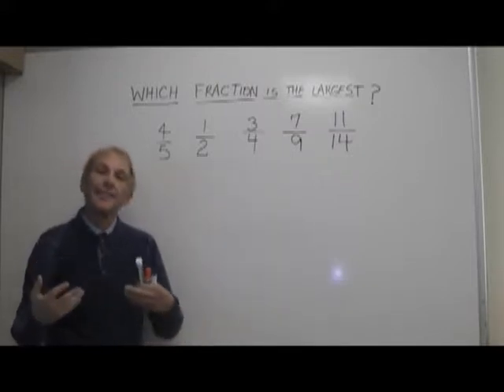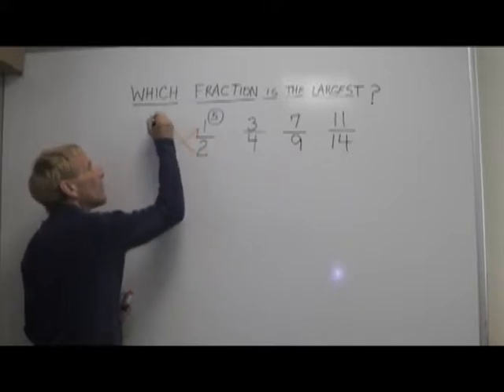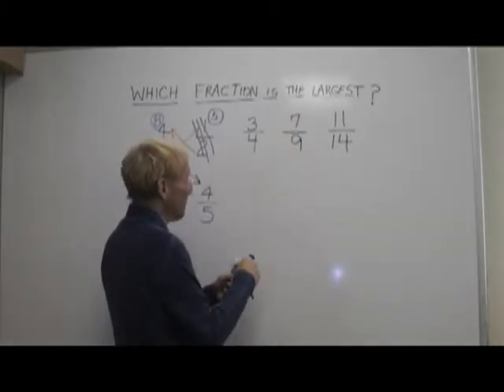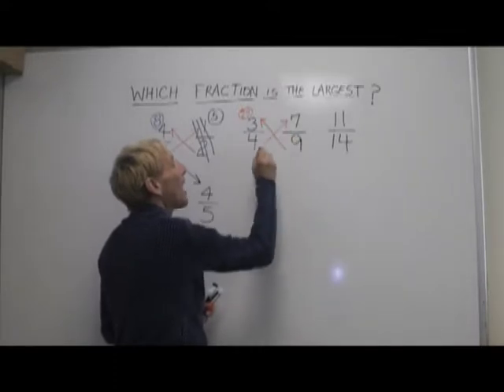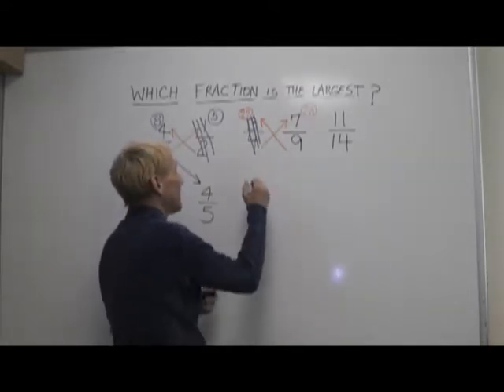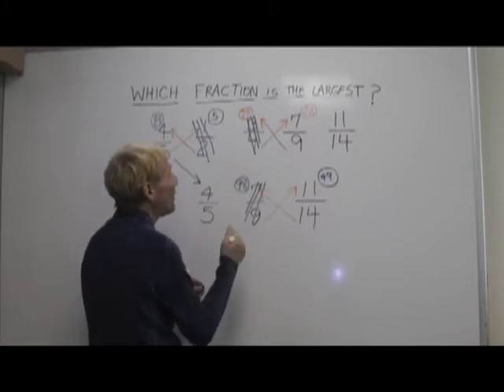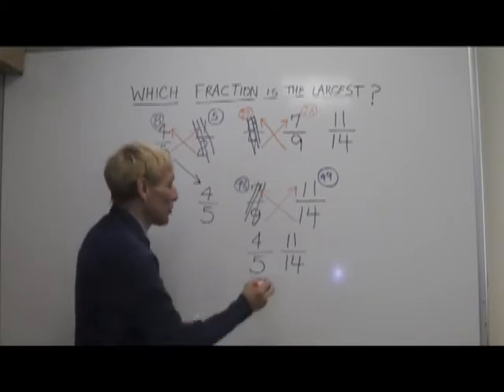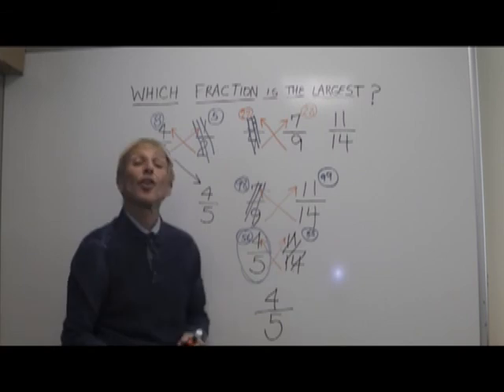EASY ACCESS MATH DETERMINING WHICH FRACTION IS THE LARGEST OR SMALLEST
An easy and fun method to determine which fraction is the largest when given several fractions. The method can also be used for finding the SMALLEST fraction by doing the same  cross multiplication BUT keeping the smallest instead of the largest.